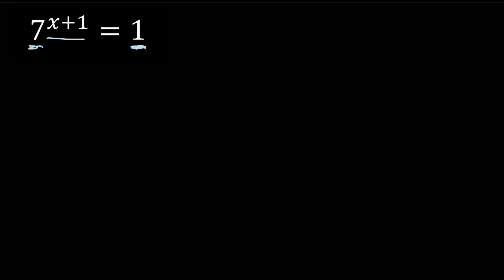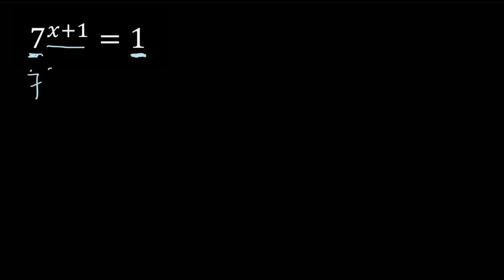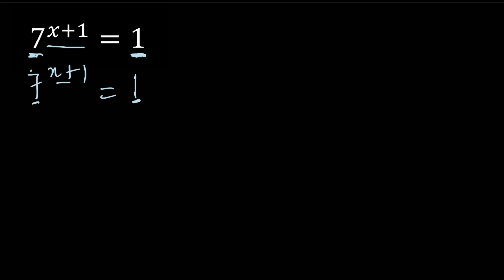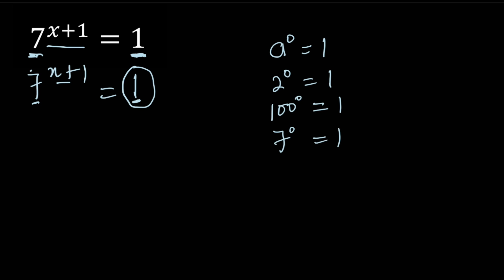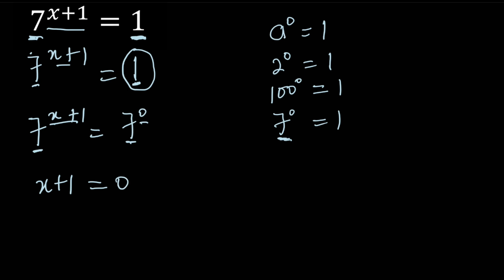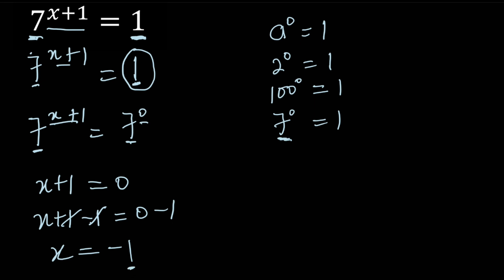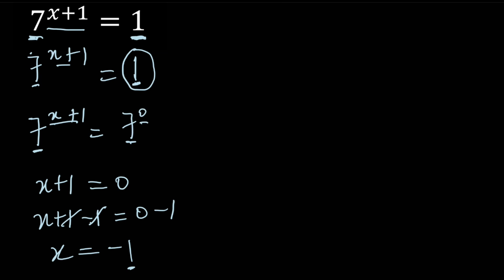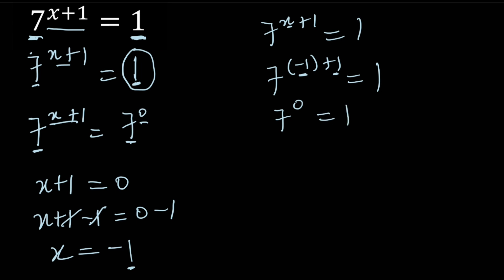🚀 Can You Solve This in SECONDS? 🤯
This math question looks simple, but can you solve it fast? In this video, I’ll show you the quickest and easiest way to solve  7^{(x+1)} = 1  step by step.

🔥 Watch till the end for a powerful math trick that makes solving problems like this effortless!